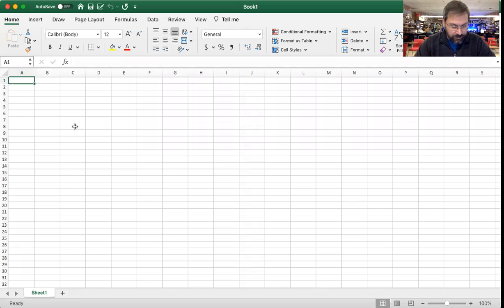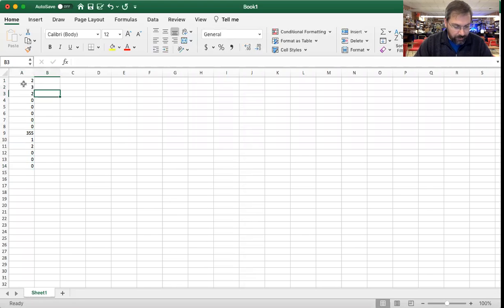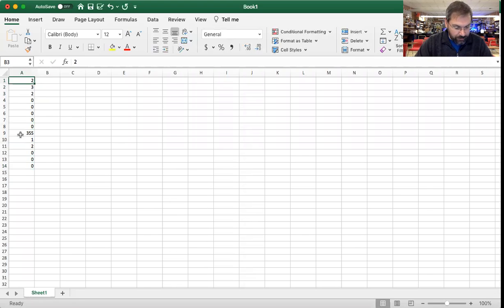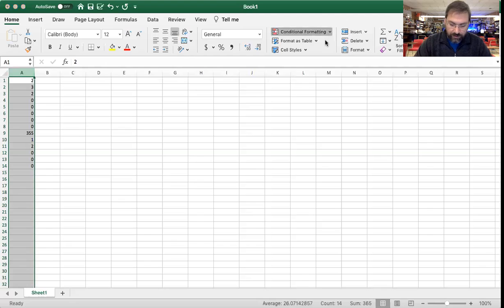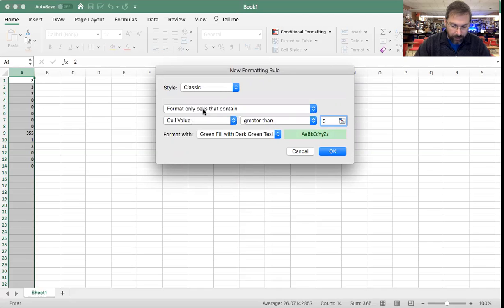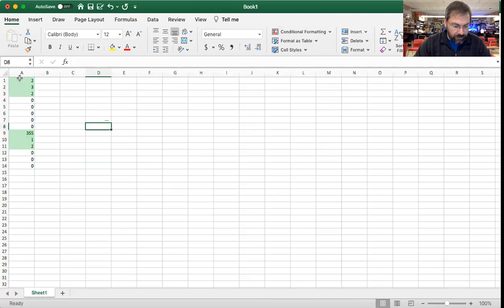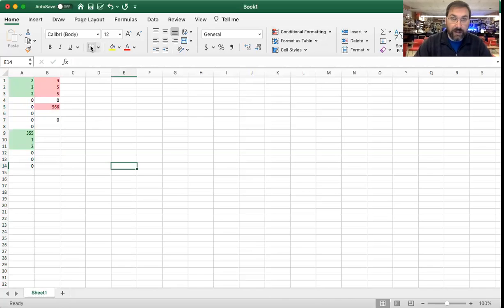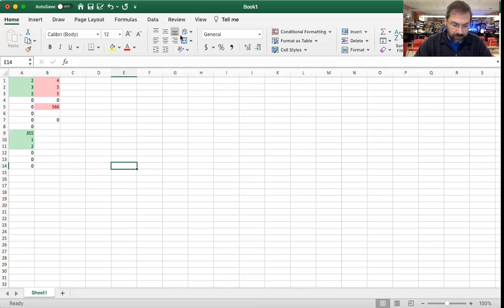Highlight nonzero cells in Excel